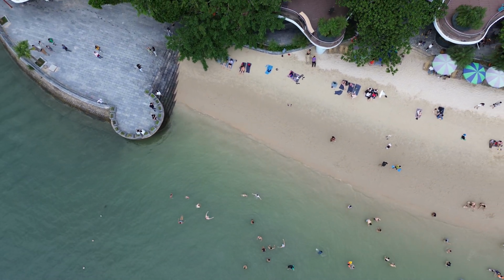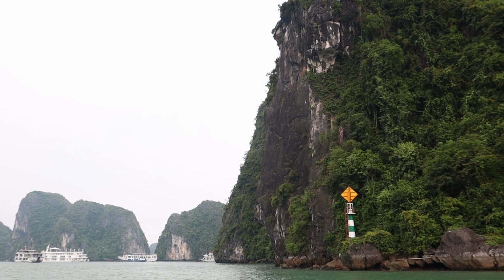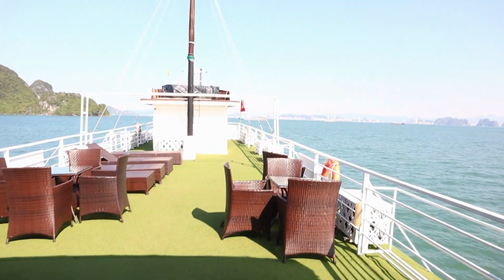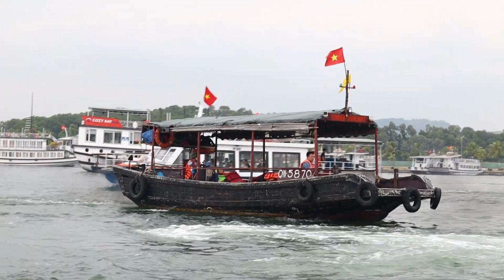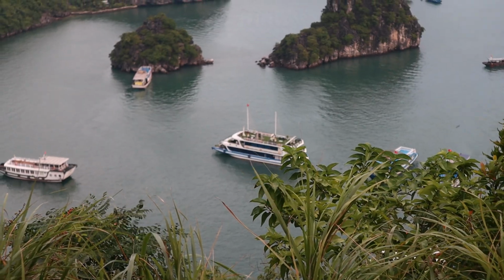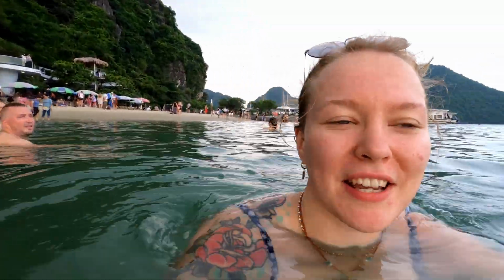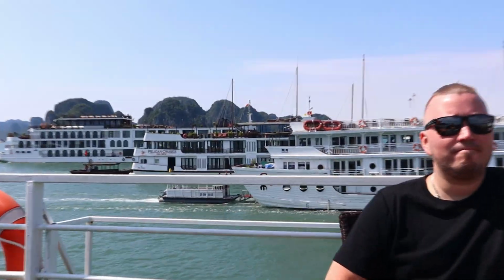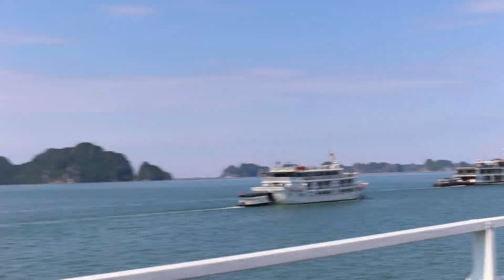Overnight HALONG BAY Cruise in Vietnam – Is Ha Long Bay Cruise WORTH IT?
Let's travel to Ha Long Bay & talk about whether the Halong Bay cruise is really worth your money! Traveling to Halong Bay in Vietnam has been on my bucket list for years. In this Halong Bay vlog, we're joining a 2-day 1-night Halong Bay cruise in Northern Vietnam. As we're budget travellers, we decided to choose a more affordable overnight cruise option but there are also more expensive luxury cruises available in Halong Bay. I spent 140 USD on this Halong Bay cruise and booked it through GetYourGuide.

🚢 If you'd like to book the same cruise as we did, you can do so

During this Halong Bay cruise, we visit Ti Top island and Sung Sot cave (the biggest cave in Ha Long Bay), and join an early morning kayaking tour (we saw monkeys!). In this video, I will also give my HONEST thoughts regarding is Ha Long Bay cruise worth it and is a Halong Bay cruise a must do in Vietnam, especially if you're traveling Vietnam on a budget.

Timestamps 👇🏽

00:00 We're in Halong Bay!
02:12 Boat and room tour
03:18 How it started
04:08 Visiting Ti Top island in Halong Bay
05:38 The BIGGEST cave in the bay
08:05 Dinner on the boat
08:26 Squid fishing gone wrong
09:39 Going kayaking in Halong bay
11:07 Monkeys!
13:38 Is Halong Bay Cruise worth it? My honest thoughts!

Osprey backpack
Dr. Bronner's all-in-one bar soap
Main lens
Insulated water bottle
ND filter
2-in-1 filter
Liquid-free deodorant
Travel razor
Travel toiletry bag
Action camera

Hey there, I'm Milla from Finland! I've traveled to over 30 countries over the years. In September 2023, my partner and I packed our bags to travel full-time for the unforeseeable future while working & studying online. Come along and see the world with me! 😊👋🏼